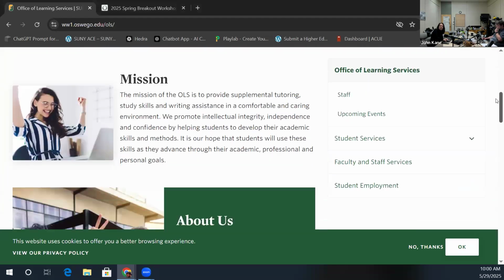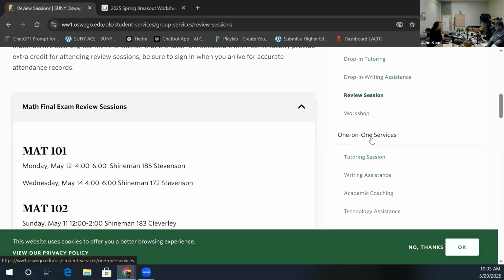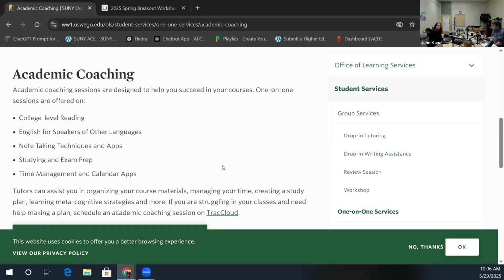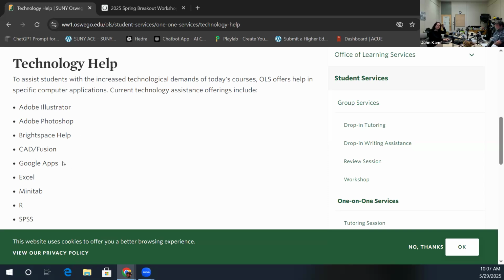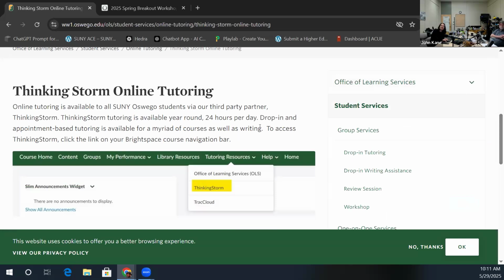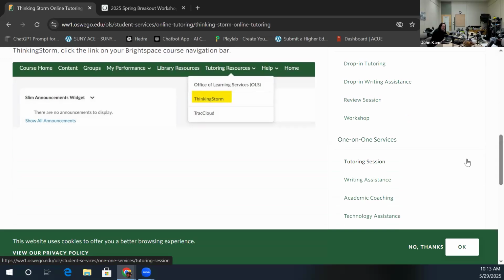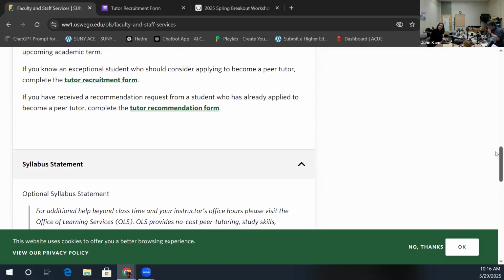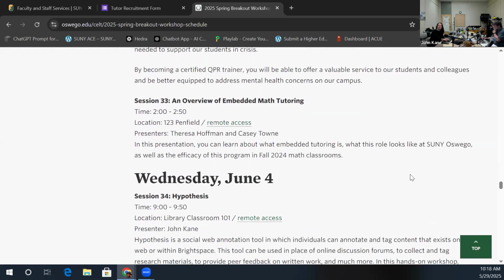Session 11: Evolving Offerings in the Office of Learning Services (OLS)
Presenter: Allison Ayotte

Many students come for tutoring assistance with course content or writing assignments.  But did you know that we also offer appointments for academic coaching and technology assistance?  Come see what's new in the Office of Learning Services, and let us know if you have additional suggestions for tutoring offerings.